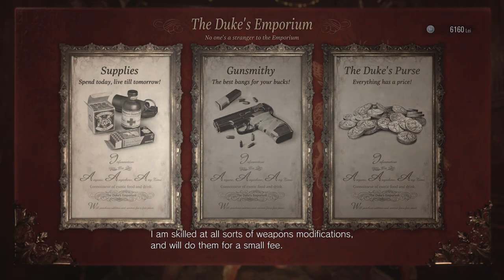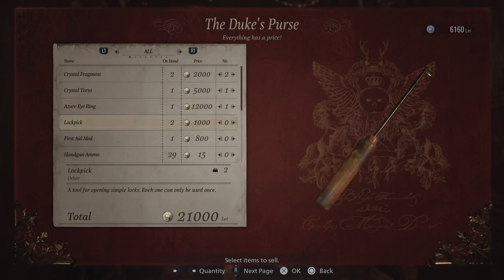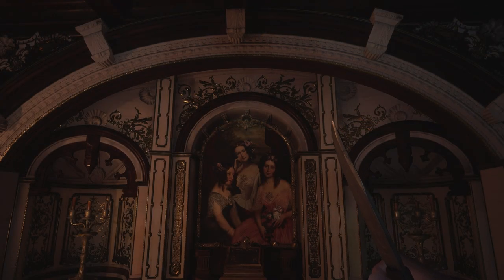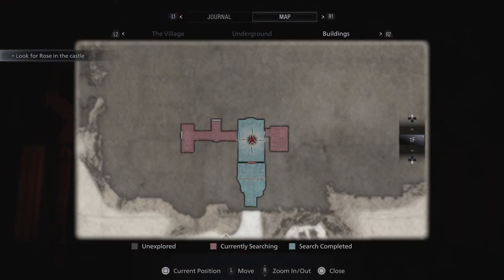GET RICH!! Where to find Valuables / Treasures in Castle Dimitrescu | Resident Evil Village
By the end of this video, you will be so rich from uncovering all the locations of all the secret valuables and big stashes of Lei inside Castle Dimitrescu that you will be able to max upgrade every single weapon with my man the Duke in Resident Evil Village.
A quick note before we start, to keep this as spoiler-free as possible, I won't be showing in this video any of the crystal fragments you obtain from defeating the bosses in the castle, which sell for a very high price, the solution of the Norshteyn Laberynth, because that has it's own video or any of the regular Lei pouches that drop from enemies (by regular Lei pouches I mean with less than 1000 Lei), but just keep in mind that you need to kill as many enemies as you can to have those extra Lei. So basically, you'll only see hidden stuff and big stashes of Lei.

0:00 Intro
0:46 Entrance Hall - Crystal Fragment
1:10 Bedchamber - Crimson Glass
1:20 Bedchamber Hall - Crystal Fragment
1:40 Main Hall 2F - Crystal Fragment
1:58 Chamber of Solace - Crystal Skull
2:18 Chamber of Solace - Ingrid's Necklace
2:42 Kitchen Hall - Wooden Angel Statue
3:22 Dining Room - Crystal Skull
3:45 Terrace - 1000 Lei
3:58 Dungeon - 1000 Lei
4:13 Opera Hall - Crystal Fragment
4:34 Dimitrescu's Chambers - Lady's Lipstick
4:56 Rooftops - Crystal Wings + 1000 Lei
5:30 Rooftops - Crystal Fragment #1
6:01 Rooftops - 1000 Lei
6:13 Hall of Pleasure - Crystal Fragment
6:33 Hall of Pleasure - Silver Ring
6:45 Attic - Treasure Map
7:13 Special Chamber - Crystal Fragment + Azure Eye
8:12 Azure Eye Ring

PS5 Gameplay for Resident Evil Village, the new entry in the classic series by Capcom.